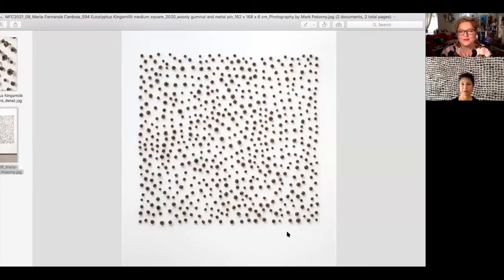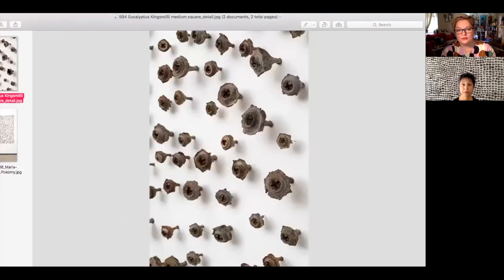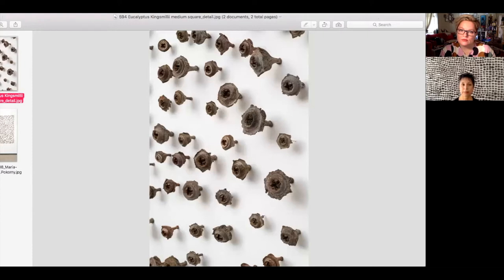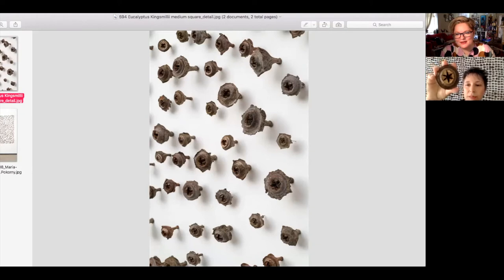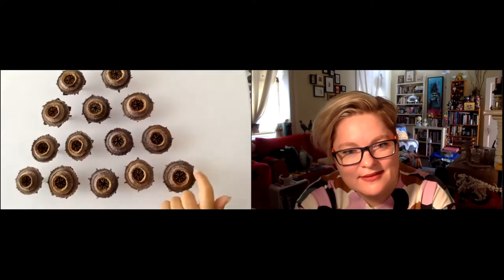Art Collector Pulls Focus with Maria Fernanda Cardoso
Our Pull Focus video series takes its lead from our print magazine feature of the same name. Here, we focus in on what makes a particular artwork WORK as art. Watch Briony Downes in conversation with Maria Fernanda Cardoso about the artist's work '594 Eucalyptus Kingsmillii medium square' (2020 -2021).